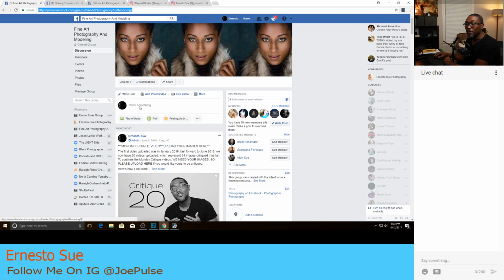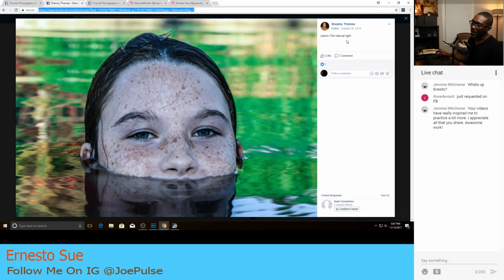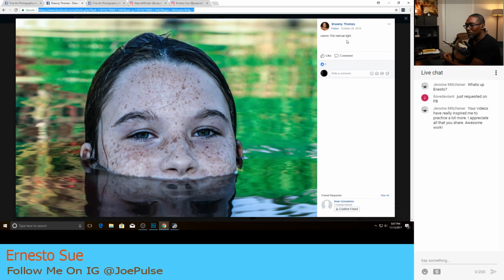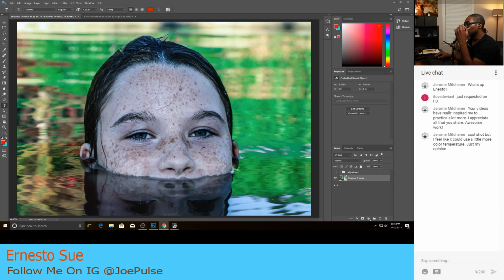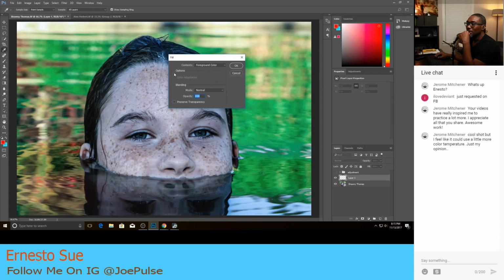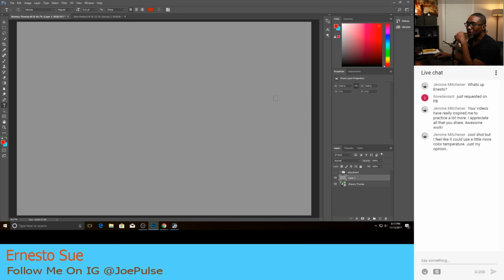LIVE: Monday Critique Untitled | Critique 48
Elinchrom Rotalux 99cm Deep Octagonal Softbox
Elinchrom Rotalux 100cm Mini Octa Softbox
PRO Godox S-type S-EC Speedlite Bracket
GODOX AD200

Blue Yeti USB Microphone

Periscope: @joepulse
Snapchap: @joepulse